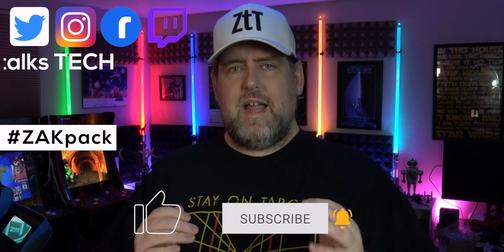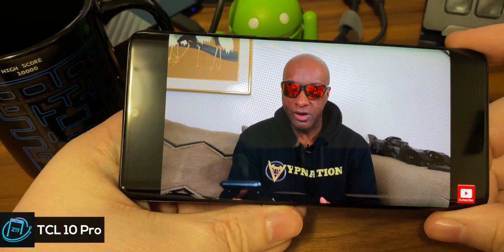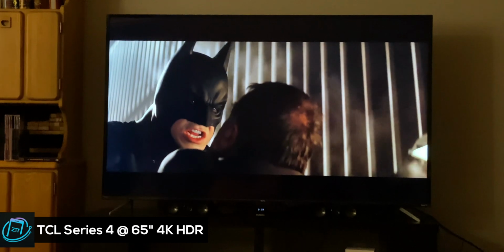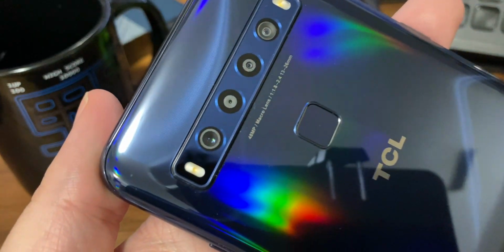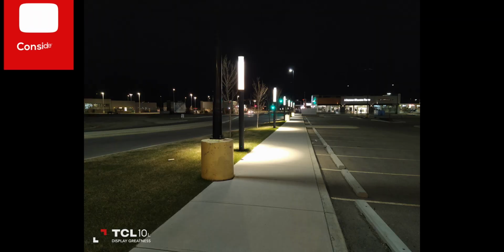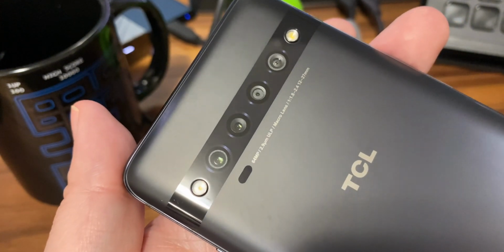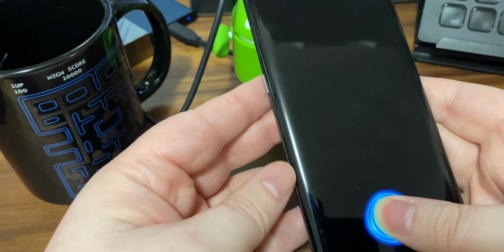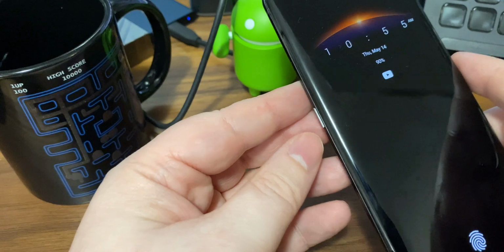Real Value for YOU! TCL 10 Pro & 10L Review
If you're looking for REAL value in an Android device, look no further than the TCL 10 Pro and TCL 10L. These devices are VERY impressive for their price-point and how feature rich they are. The TCL 10 Pro and TCL 10L bring a ton of features in an easy to use beautiful devices that won't break the bank. This is real value for you! This is my review.

*Devices sent to ZAKtalk TECH for the purpose of a review and other social media content.

🎓 Ethics & Moral Code 🎓
I use TubeBuddy to help with my videos!
✅ Connect with ZAKtalksTECH ✅
** My YouTube Gear Kit List **